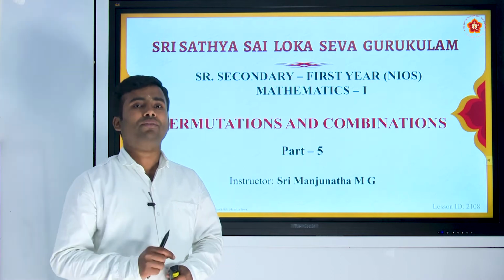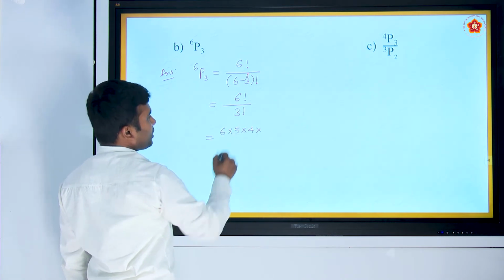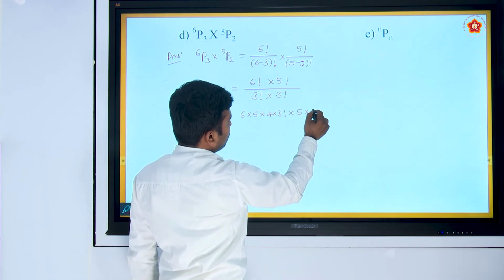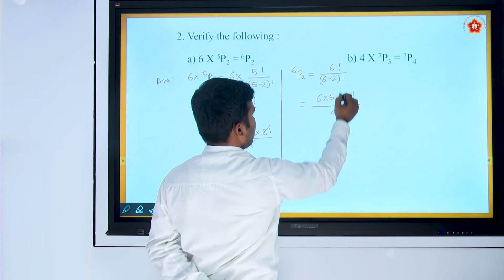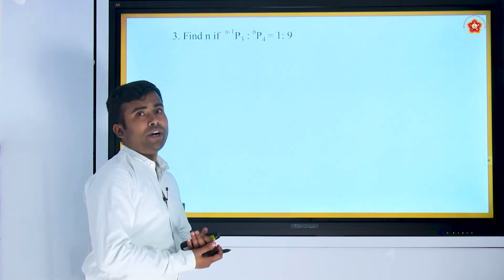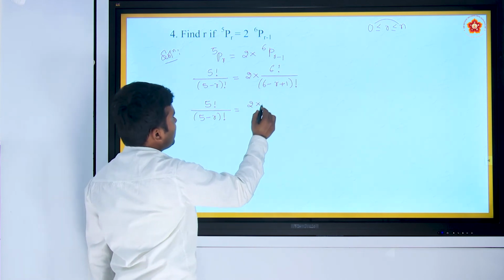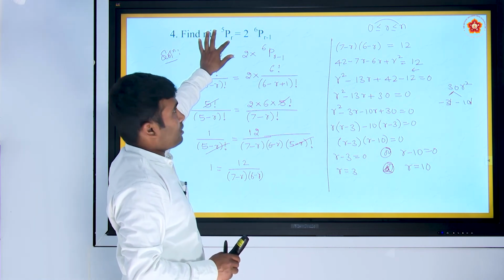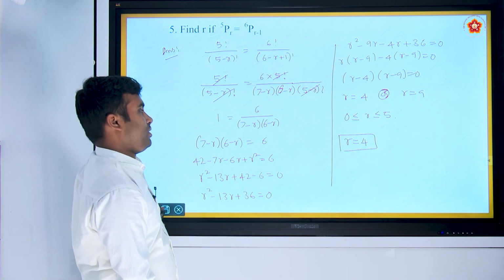Sr. Secondary|NIOS|Mathematics|Permutations and Combinations|Sri Manjunatha|Part 5 of 10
Lesson ID: 2108
Grade: Senior Secondary
Subject:  Mathematics
Syllabus: NIOS (National Institute of Open Schooling)
Chapter Name: Permutations and Combinations